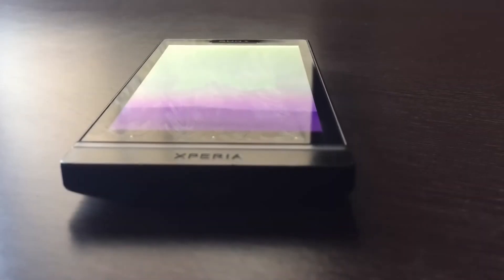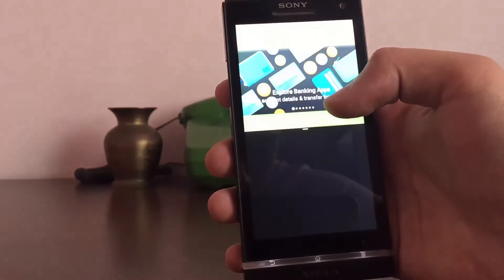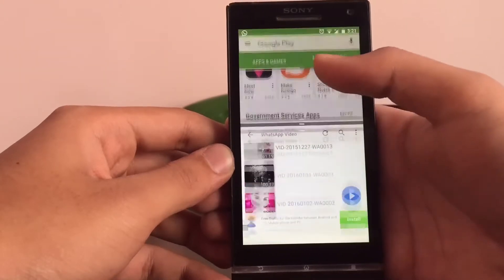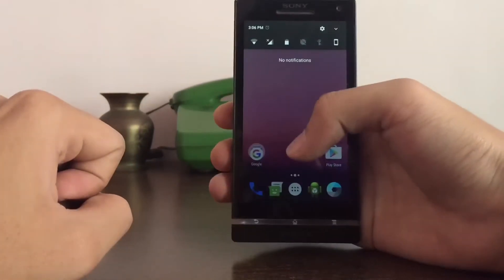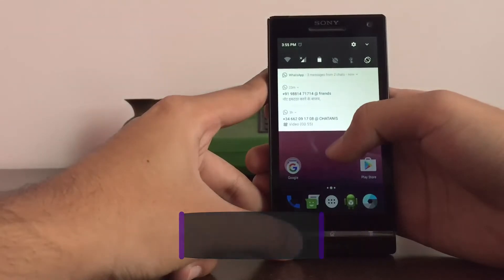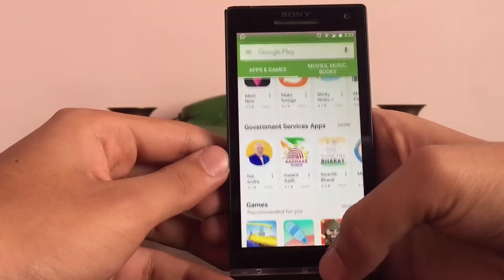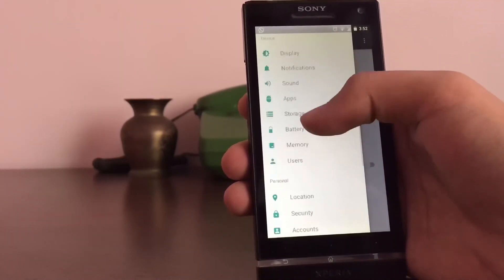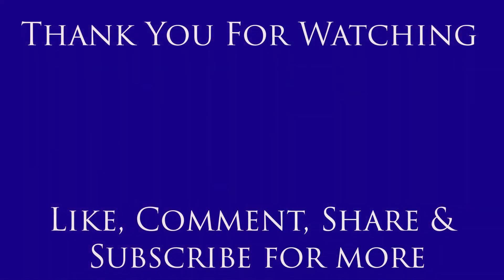Android Nougat 7 on a 5 year old Sony Xperia S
This is a video showing you the features as well as performance of the updated Operating System Android 7 on a five year old device Sony Xperia S.